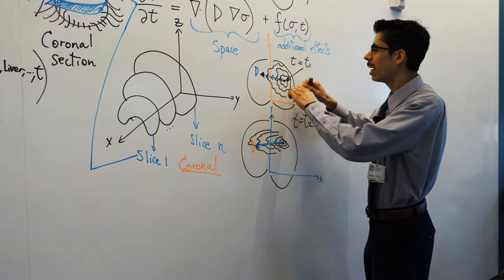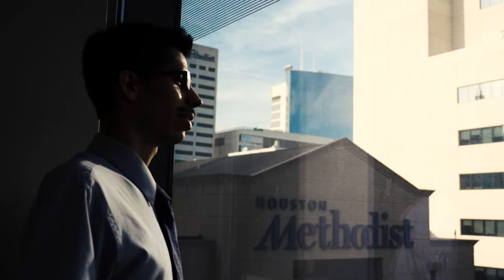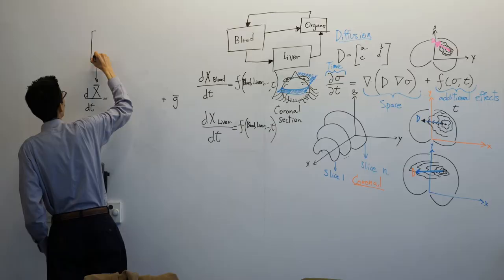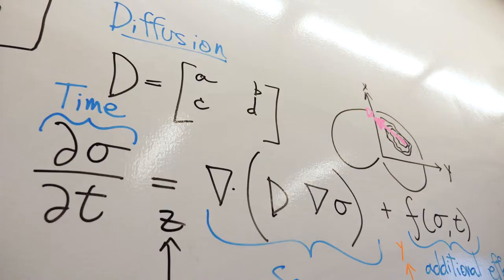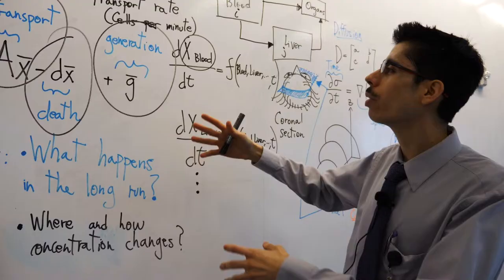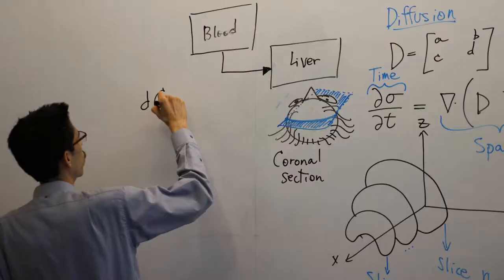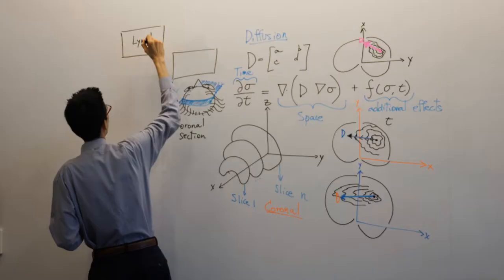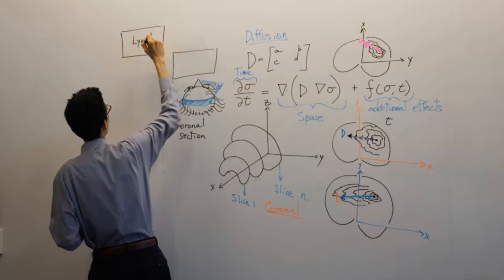When Mathematics meets Cancer Research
“When Mathematics meets Cancer Research, the numbers take on a life of their own".

Javier Ruiz Ramirez is an Applied Mathematician from Mexico, working at the Houston Methodist Research Institute (HMRI), in Houston, TX.

For Javier the human body is a mixture of formulas and equations. He develops mathematical models to be applied in the struggle against cancer. The more his formulas are accurate, the more they can be used in a lab and applied to the clinical practice.

A new inspiring Video for "Passion for Science", a Series released by the Corradetti Lab at the HMRI, to tell stories about young researchers and their visionary dream.

Here's the story I released.